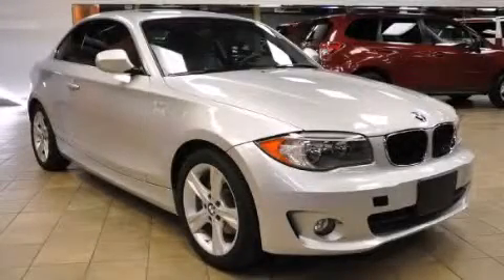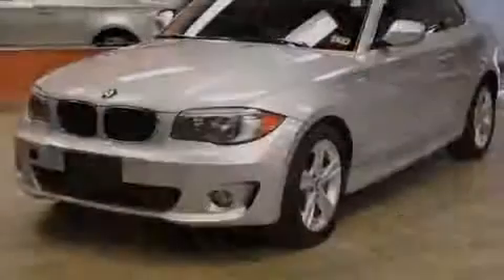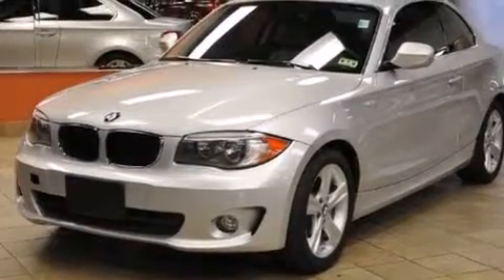2012 BMW 128i Houston TX 77055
We've been honored to serve the Houston TX area , we promise that your experience at our dealership will exceed your expectations ! Year : 2012 Make : BMW Model : 128i Engine : 3.0L Dual Overhead Cam DOHC 24-Valve Inline 230hp 6-Cyl Engine Trans . : Automatic Exterior : Silver Miles : 7,737 Autos-Mobiles 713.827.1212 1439 Blalock Rd Houston , TX 77055 Used 2012 BMW 128i Houston TX